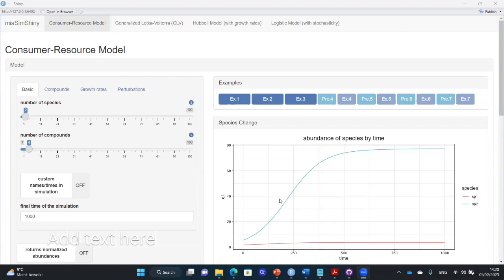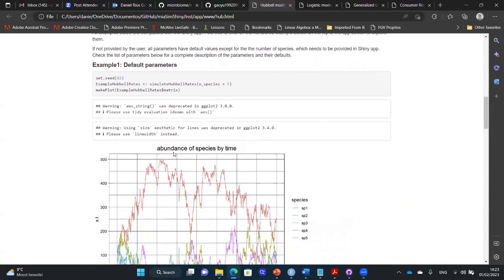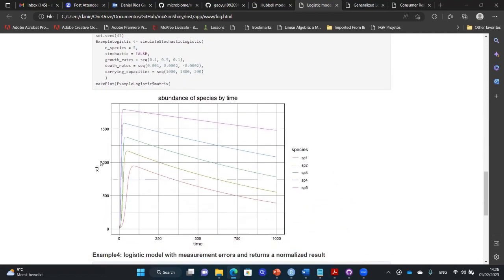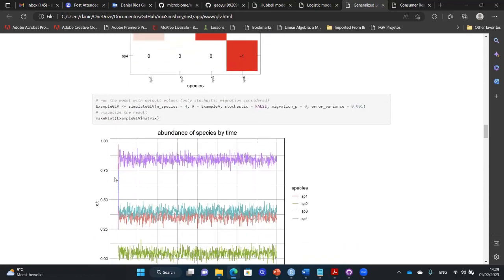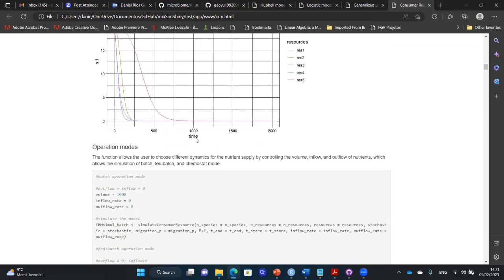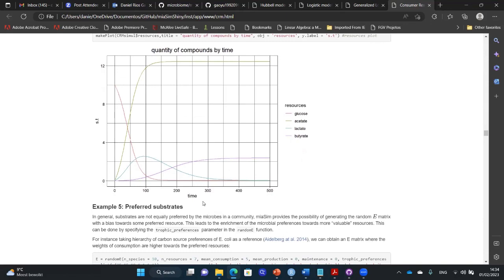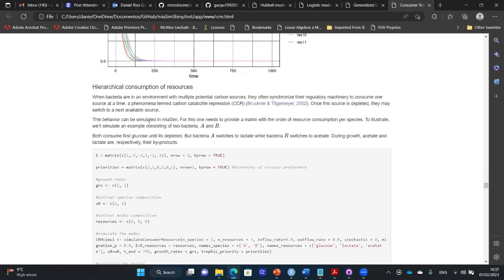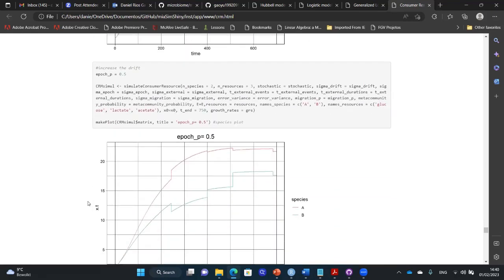Virtual microbiomes: PART 1 - simulating microbial ecology with dynamic models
Demonstration exercises